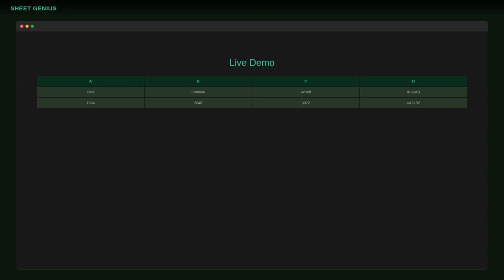How to Import JSON and API Data into Excel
In this video: How to Import JSON and API Data into Excel